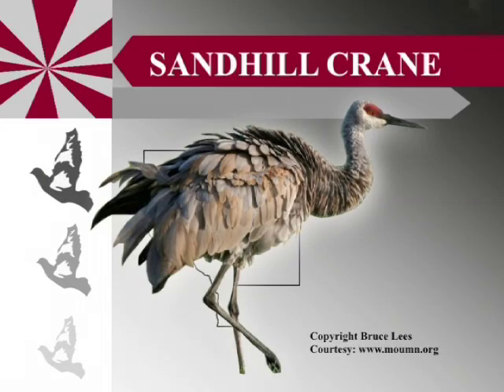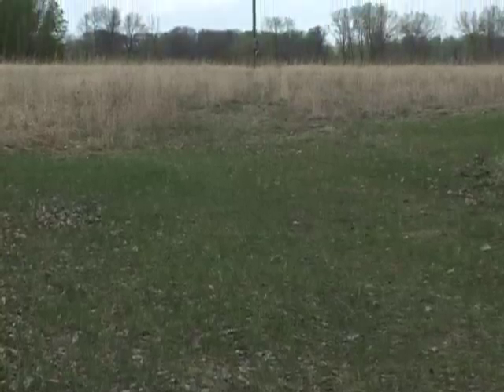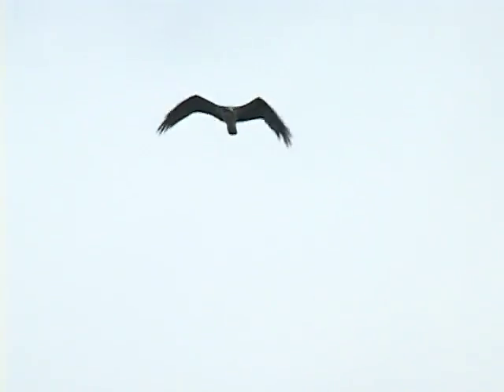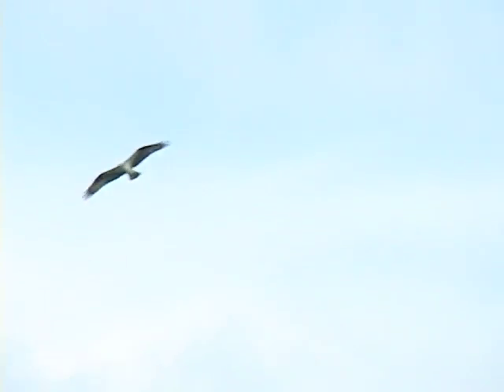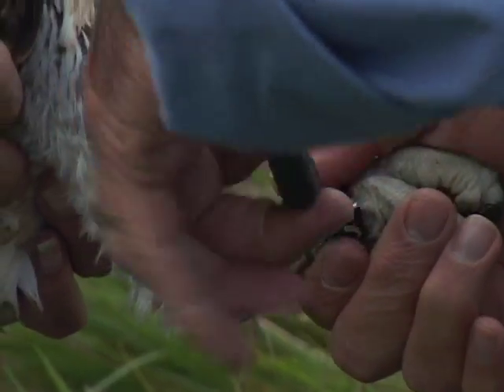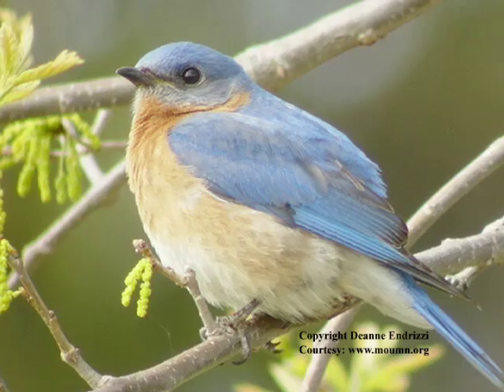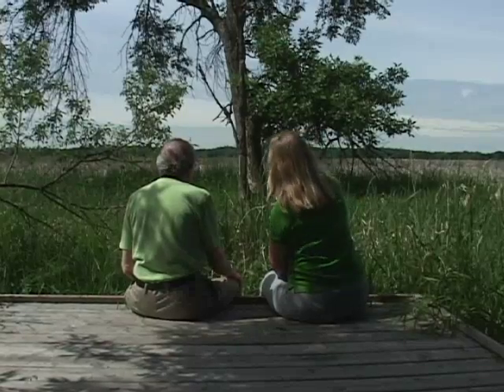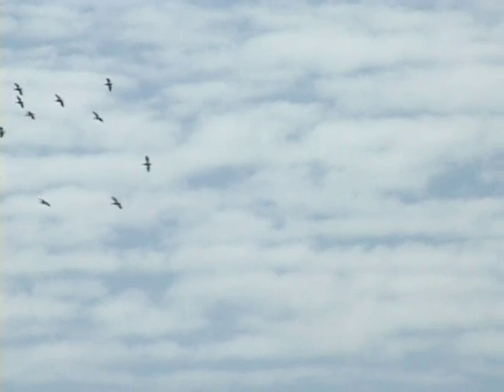Birdwatching with Bob ep. 006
Anoka County Parks naturalist Bob Holtz reveals the harder-to-find birds around Wargo Nature Center.  Learn where to look and what to listen for when trying to check off a few more birds off your list.